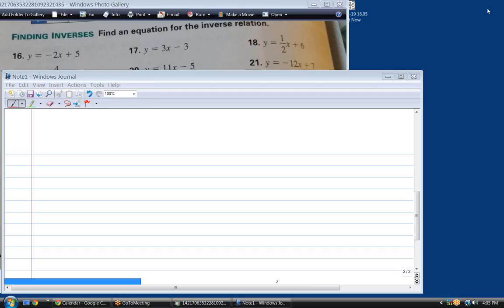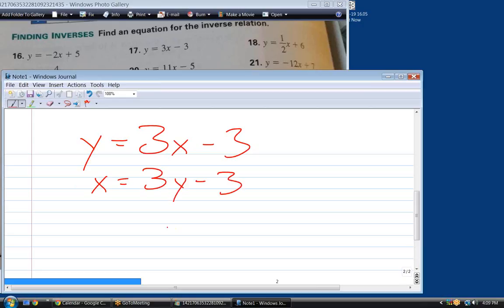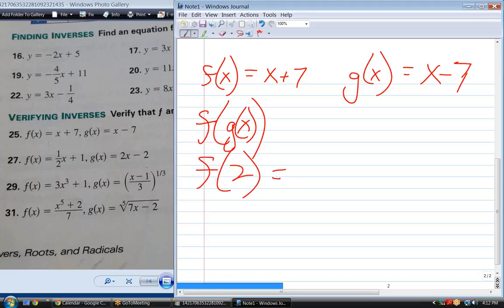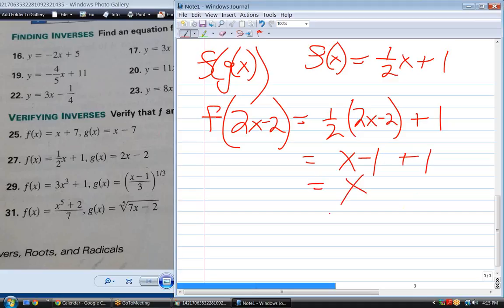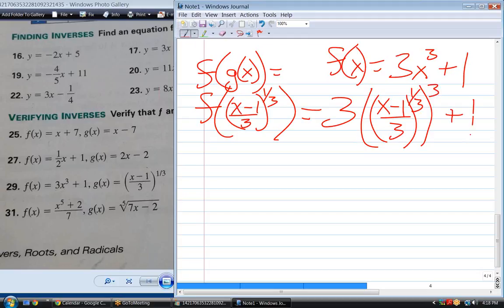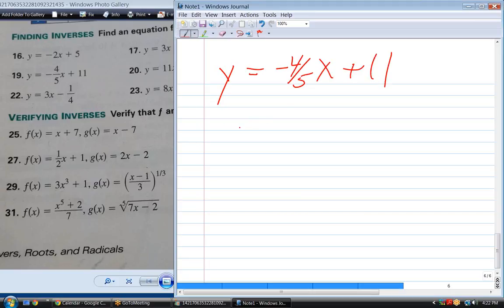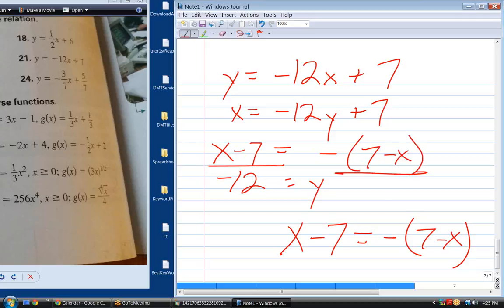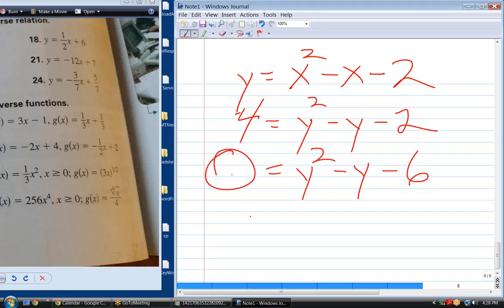Online Algebra 2 tutoring, Composite Functions MH011915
This video deals with composite
functions, or combination of elementary functions.